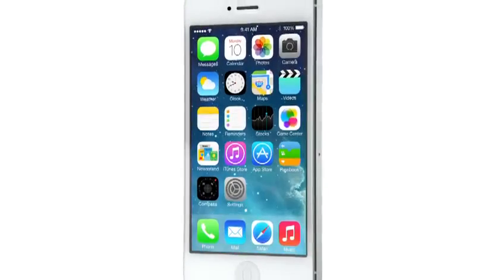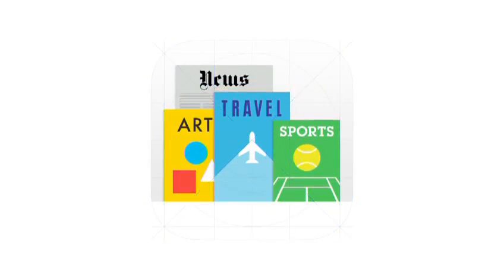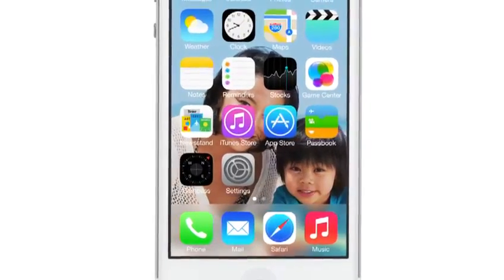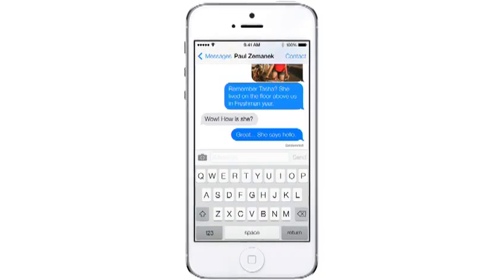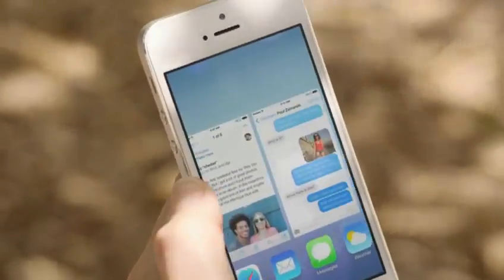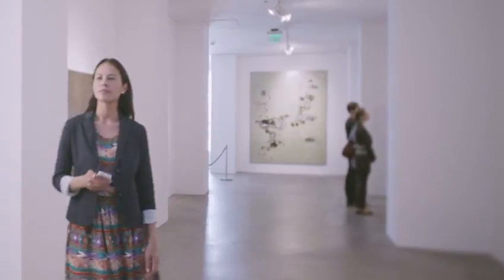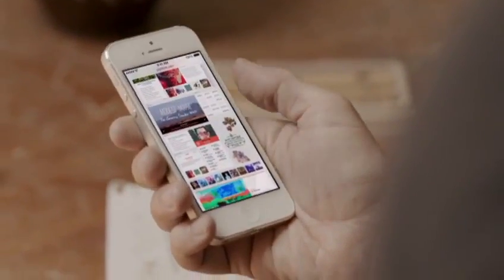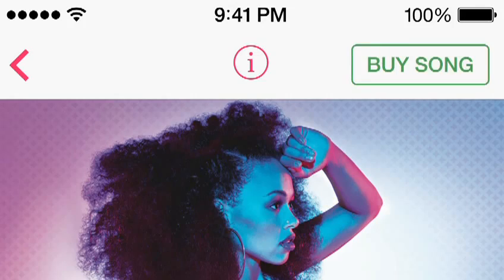Toutes les fonctionnalités de l'iOS 7 Apple pour iPhone 4/4S/5, iPad 2/3/4/mini et iPod Touch 5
-Installer l'iOS 7 ainsi que ses fonctionnalités (thème) sur iOS 6 iPhone 5/4S/4 et iPod Touch 5